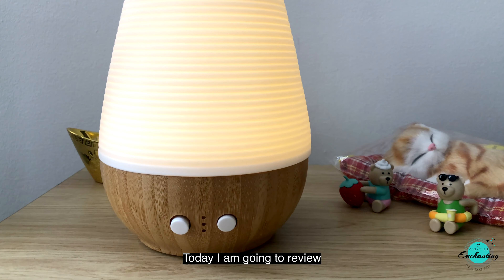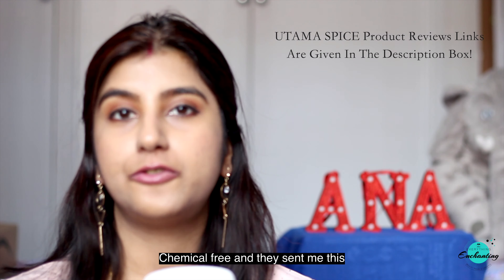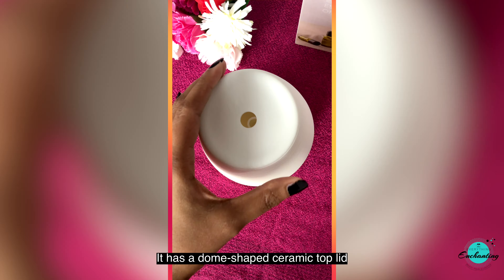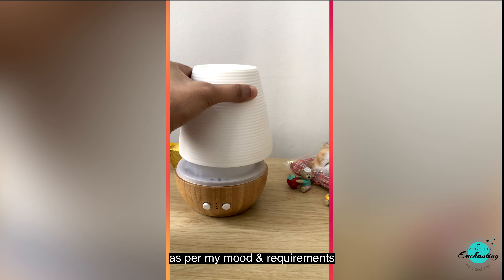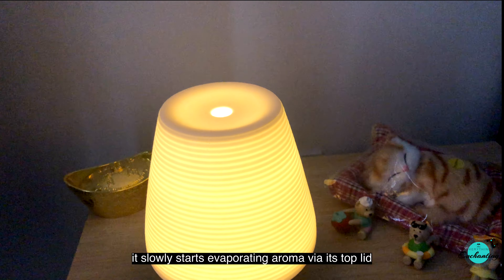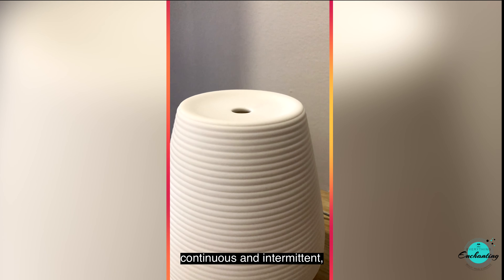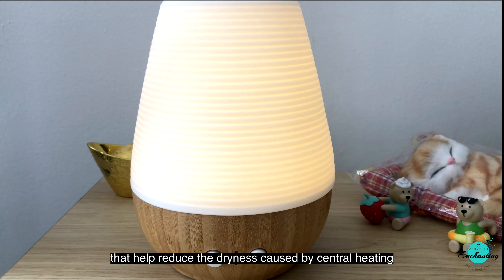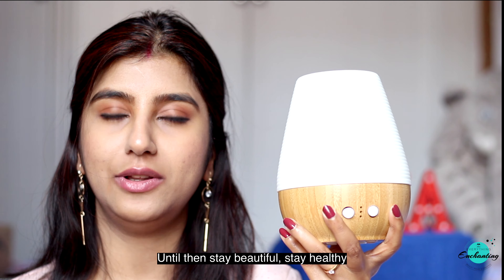Utama Spice Sonoma Yi Ultrasonic Diffuser Review [How to use essential oil diffuser LED lamp?]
Utama Spice Sonoma Yi Essential Oil (aromatherapy) Ultrasonic Diffuser Review. How to use Sonoma Yi diffuser LED lamp & air-humidifier? Find out everything about Utama Spice diffuser in this video.

Hi all, today I am going to talk about my first-ever aromatherapy diffuser lamp that I received as a PR gift from the Indonesian brand Utama Spice. They sent me over their luxury ultrasonic essential oil Sonoma Yi diffuser, air humidifier, and LED lamp to try out and share my experience with the readers. So to know more about this product and its usage and performance, keep watching!

NOTE: PR Sample, but my opinions are 100% honest and my own. Thanks 🙂(Collaboration)

UTAMA SPICE Product Review (blogposts):

1. (Utama Spice Coconut Body Lotion Review)

2. (Utama Spice Lemongrass Essential Oil Review)

3. (Utama Spice Lemongrass Ginger Body butter Review)

RECENT VIDEOS -

1. (Innisfree Bija Mask Review)
2. (Forest Essentials light day lotion review)
3. (Travelling during pandemic safety tips)

Hi everyone, welcome to Ana ~ Everything Enchanting, A BEAUTY, TRAVEL,  LIFESTYLE & INFOTAINMENT  channel.

➡️➡️ I love working with companies that are in line with my philosophies on beauty, food, and wellness.